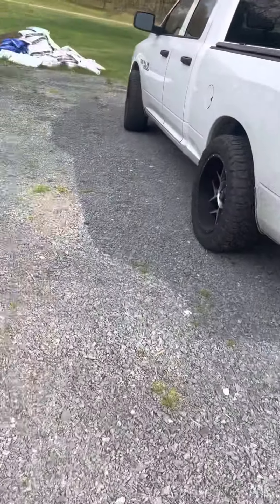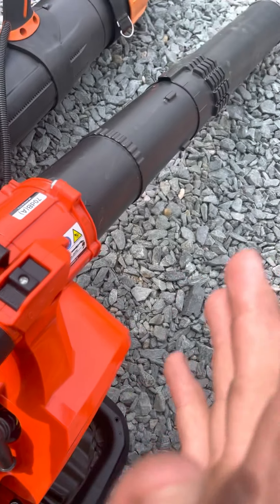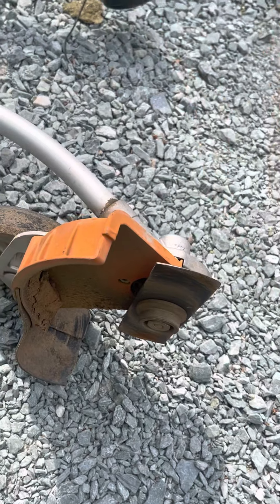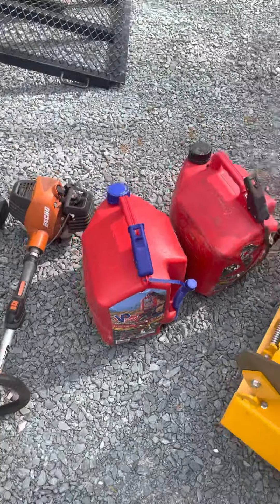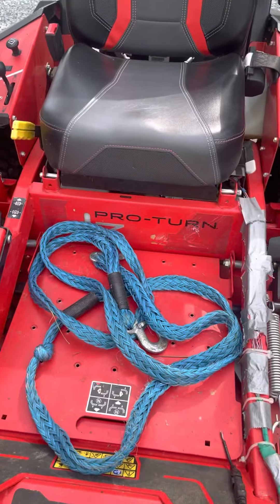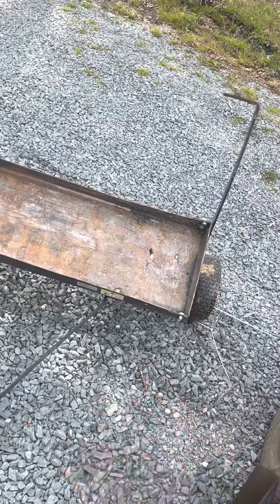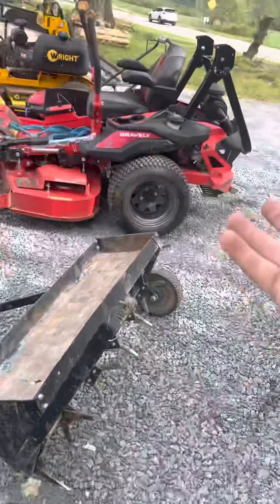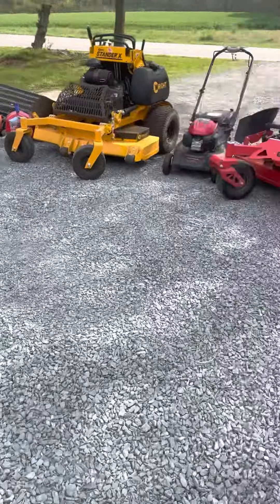2022 lawn care setup!!!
Hope y’all enjoy the vid, hoping to make so more videos this year